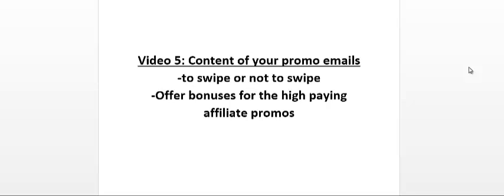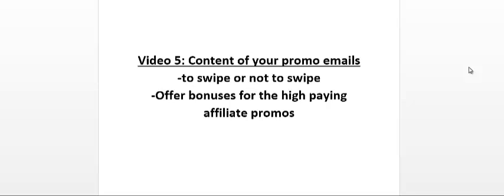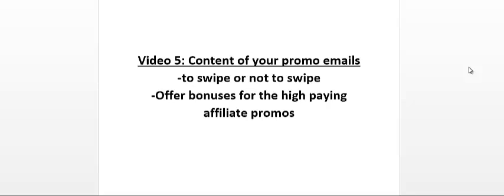Get Daily Income On Living Email Marketing / Content